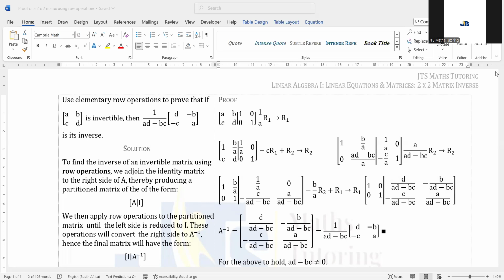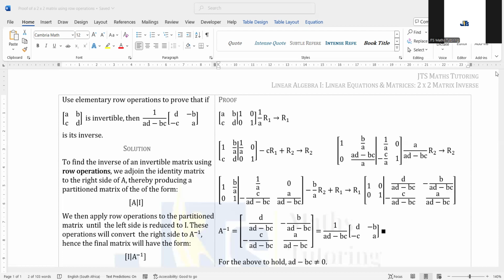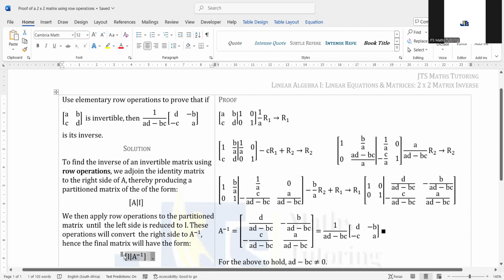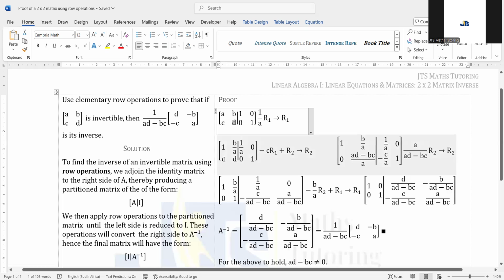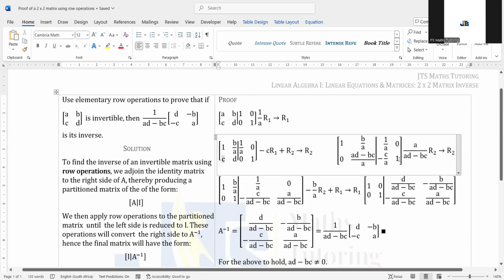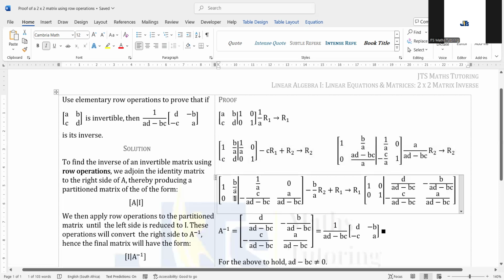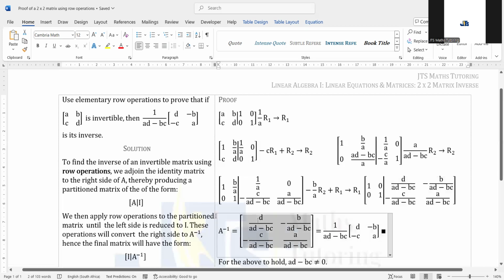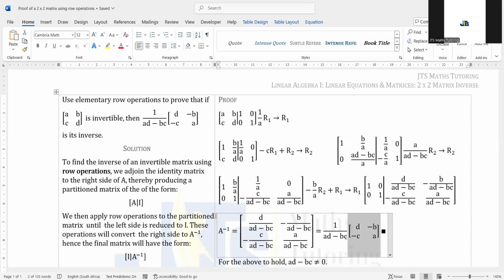Proof of a 2 x 2 matrix inverse using elementary row operations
In this video, I am going to use row elementary operations to prove that
if A = [(a, b), (c, d)], then A^(-1) = 1/(ad - bc) [(d, -b), (-c, d)], ad - bc ≠ 0.